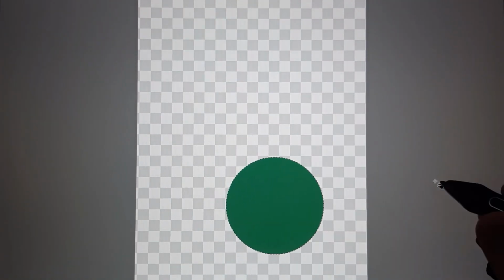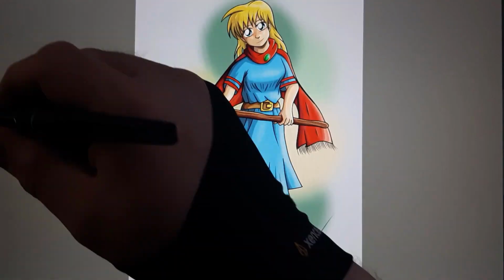Character Design Process – Ella Linsdack of Romancing Dragon! (Drawing and Digital Art)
Join me as I design and draw my character, Ella Linsdack, from my comic "Romancing Dragon." In this video, I'll walk you through my artwork creation process, from doodles in my sketchbook, to a refined sketch, and finally to a completed piece of digital art using Krita. Watch as I bring Ella to life in my unique blend of anime, and fantasy style, for my comic i want to work on, "Romancing Dragon."

I'm excited to start working on this comic soon, and I'd love for you to be a part of the journey. I have more artwork planned for this series, along with other creative projects you'll want to check out. Thank you for being a part of my artistic adventure!

Chapters:
0:00 Let's Begin the Sketch Process
0:42 Something controversial?
1:13 Sketching Out The Ideas.
1:43 Let's Start the Refine Sketch of Ella!
2:22 Digital Sketch Time using Krita!
3:30 Onto the Digital Colouring!
3:53 Using the Reference.
4:11 Redo?!
5:06 Back to more colouring!
6:06 Background Time!
6:27 Final Drawing!
6:34 Thank You for Watching!